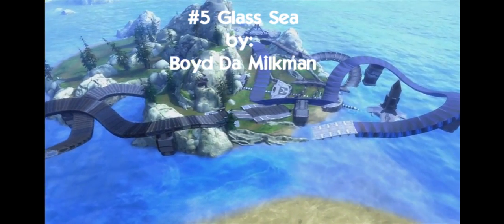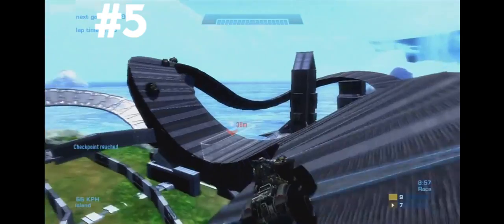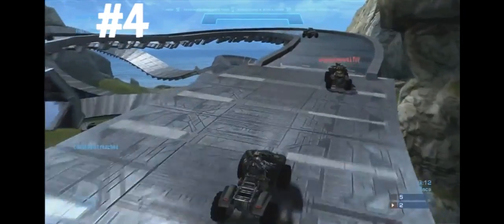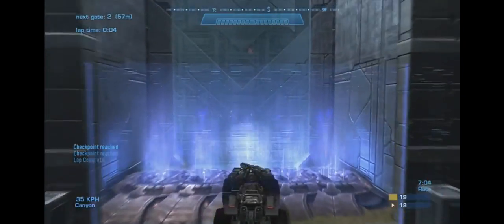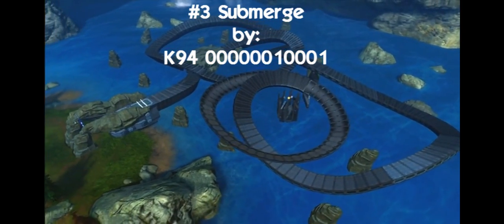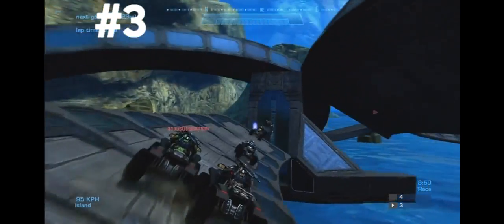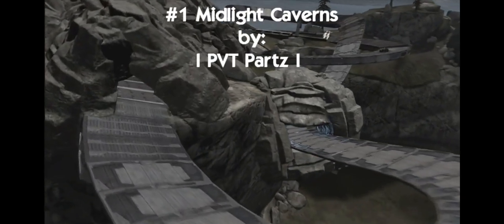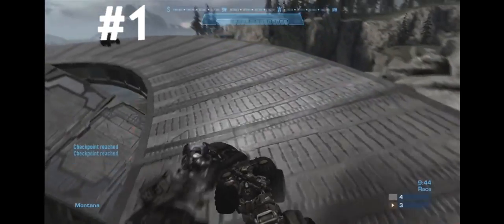Halo Reach Top Ten Racetracks June 2011 (#1-#5)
The Top five maps from the month of june all brought to you in this video... each of these maps are unique in their own way and all definitely deserve to be in the places they are!

#1 Midlight Caverns by: l PVT Partz l PVT Partz l
#5 Glass Sea by: Boyd Da Milkman Da Milkman

Thanks for watching and remember to please like and Favorite the video if there is anyway you wanna help me out that is how you do it it really helps out alot!!